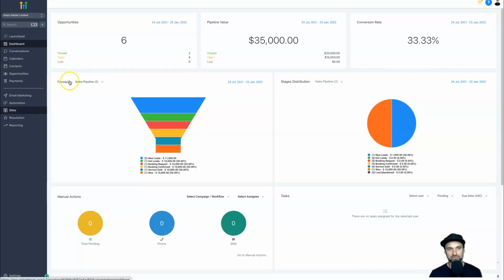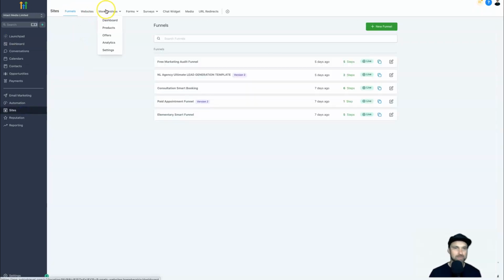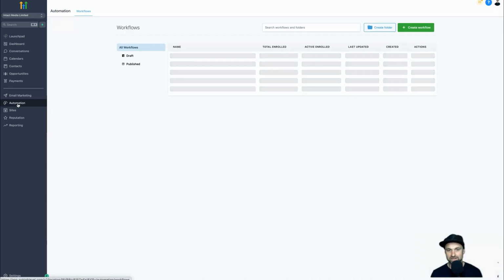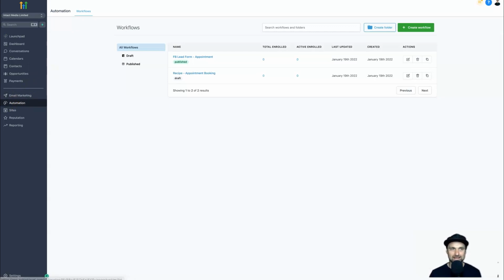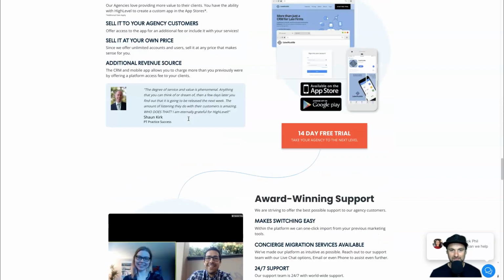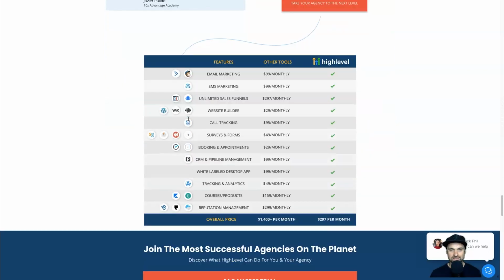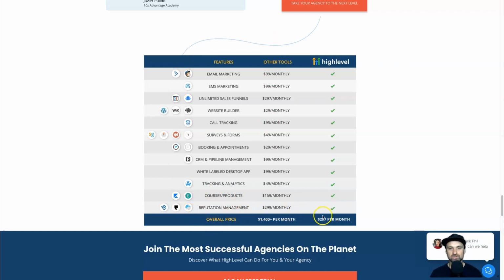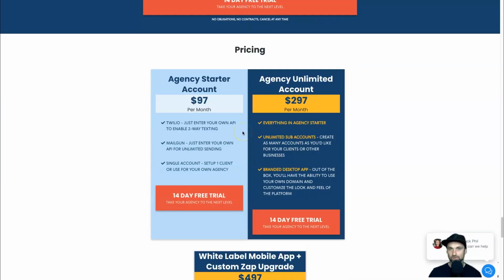Go High Level Free Trial ❇️ Exclusive 30-Day Trial + FREE Course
Go High Level Free Trial ❇️ Get my Exclusive 30-Day Free Trial of GoHighLevel (affiliate link) and get my bonus course!

If you are looking for the best Go High Level Free Trial, then you've found it! I've collaborated with Go High Level and they've created a 30-day free trial exclusive for friends of mine!

And as a thank you for supporting my channel, I'm also giving away the best Go High Level bonus by giving you a free course that's going to show you how to get more traffic from YouTube, teach you how to build epic funnels, set up with High Level really fast and finally make money with their affiliate program.

I hope you enjoyed this Go High Level free trial video if you did make sure you hit the thumbs up button and don't forget to subscribe for more videos and go high level tutorials.

Please note: This video description may include affiliate links, and this channel participates in affiliate marketing. This means we may be compensated if you purchase after clicking one of our links, at no extra cost to you.